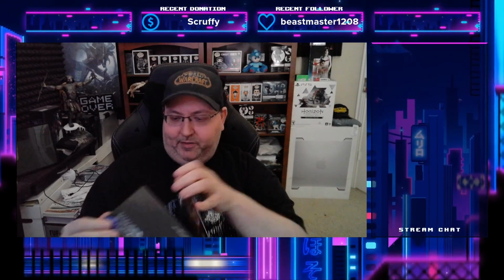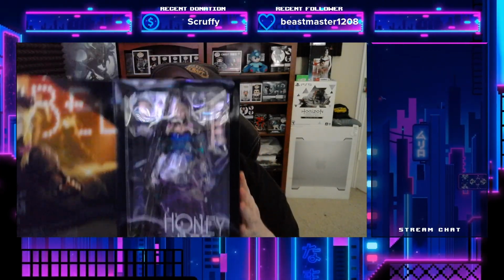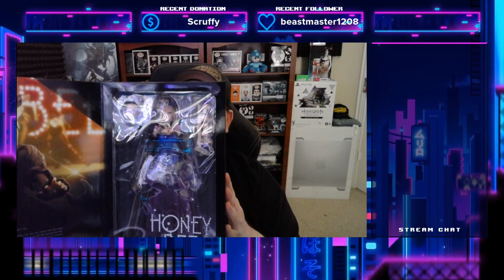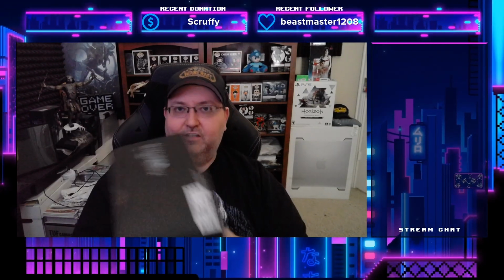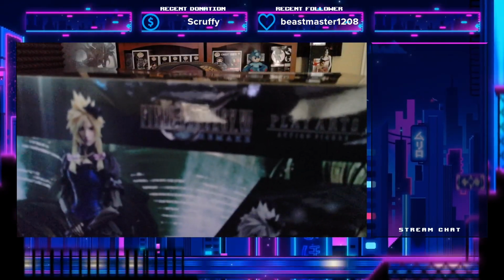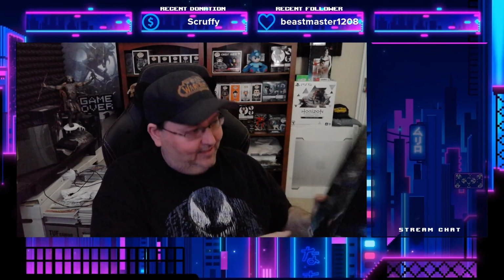Another Birthday Unboxing! It's Cloud Strife Dress Version!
Unboxing a birthday present that my mother sent me. Too bad I already knew what it was. LOL!